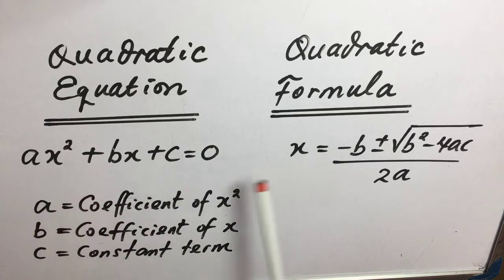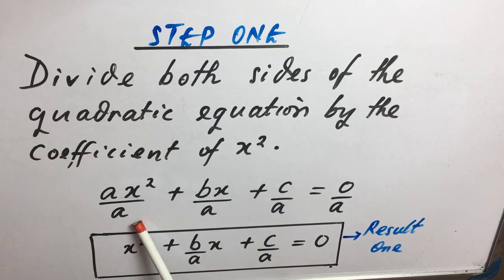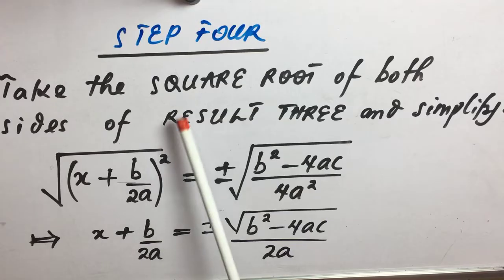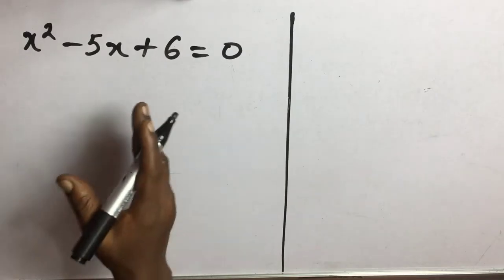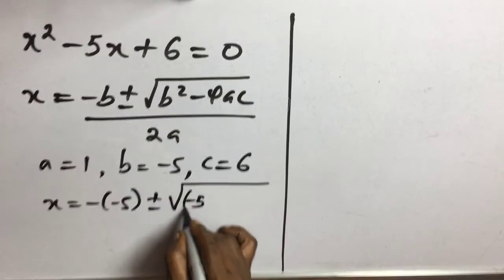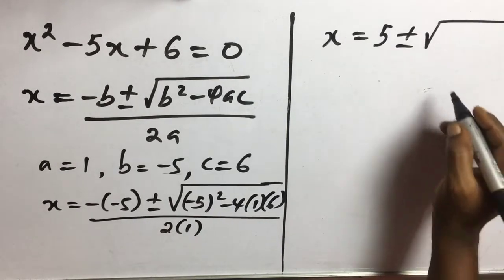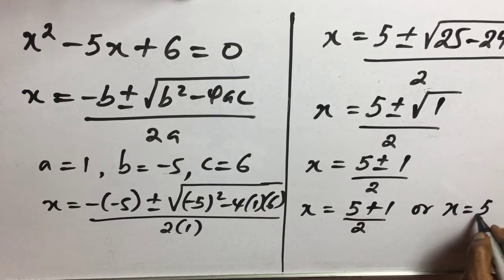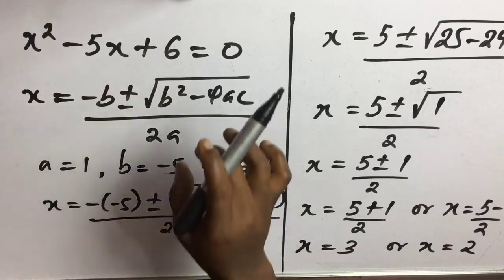How to obtain and use the Almighty Formula (Quadratic Formula) | Algebraic Processes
In this lesson, we show the students how to derive the Almighty Formula (that is, the Quadratic Formula) and then show them how to use it to solve a typical quadratic equation.